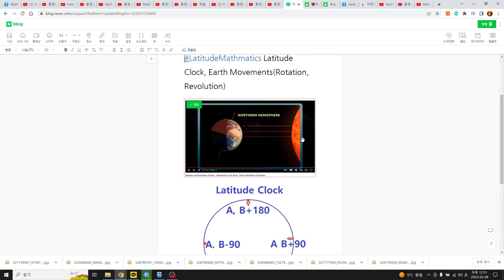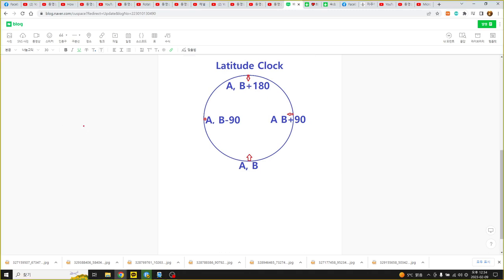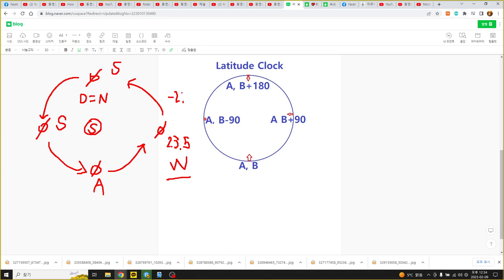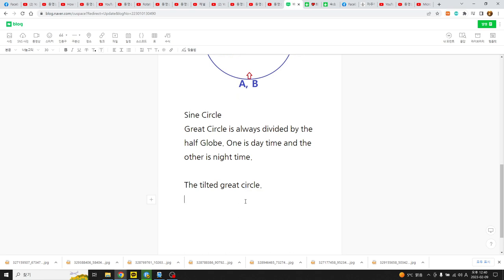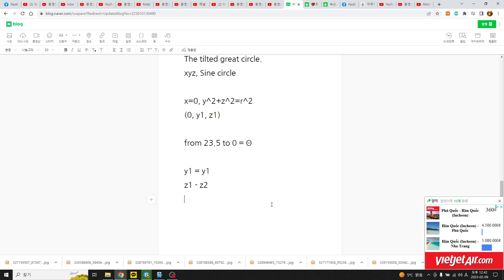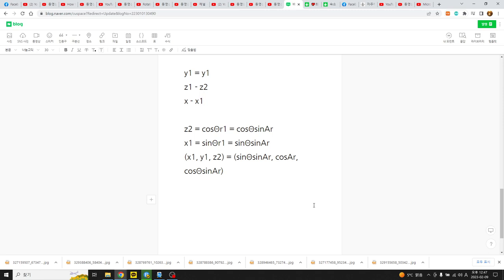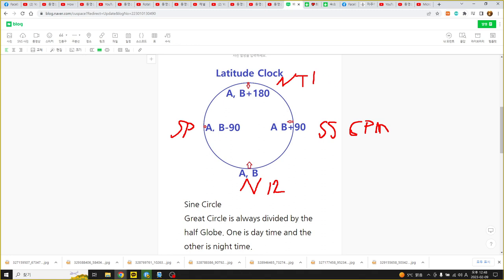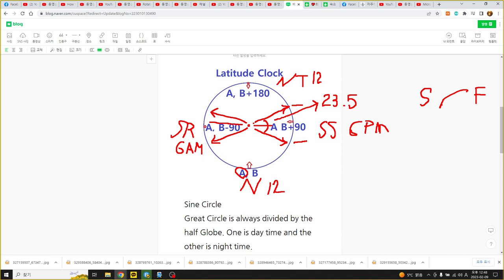LatitudeMathmatics Latitude Clock, Earth Movements(Rotation, Revolution)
Sine Circle
Great Circle is always divided by the half Globe. One is day time and the other is night time.
The tilted great circle.
xyz, Sine circle
x=0, y^2+z^2=r^2
(0, y1, z1)
z1 = sinAr (A = latitude) = r1
from 23.5 to 0 = Θ
y1 = y1
z1 - z2
x - x1
z2 = cosΘr1 = cosΘsinAr
x1 = sinΘr1 = sinΘsinAr
(x1, y1, z2) = (sinΘsinAr, cosAr, cosΘsinAr)

We can get longitude at A1 latitude of Latitude Clock.
x1/y1